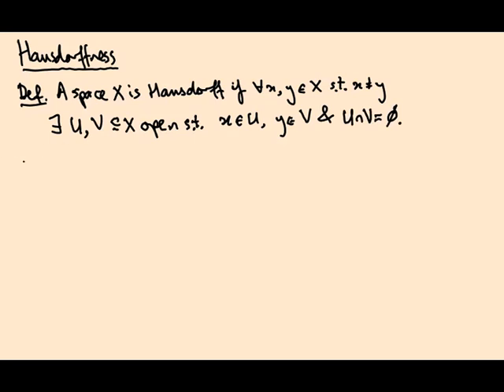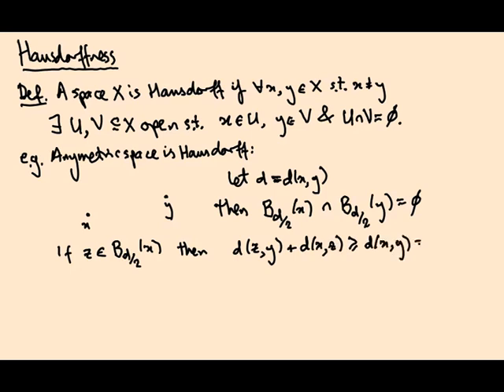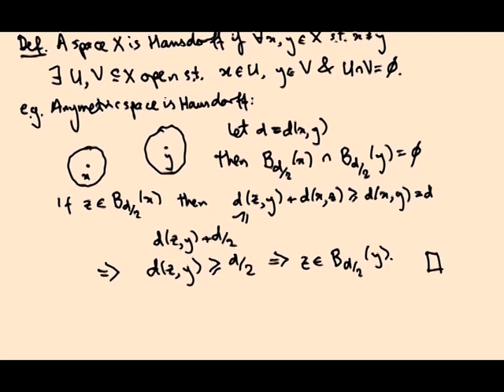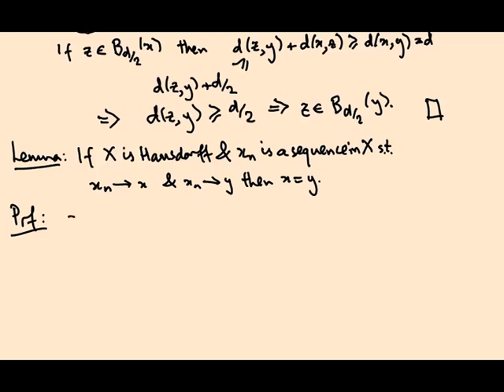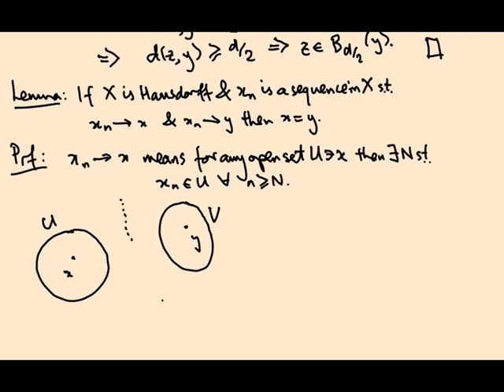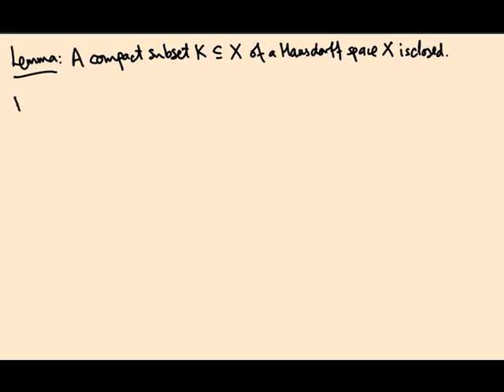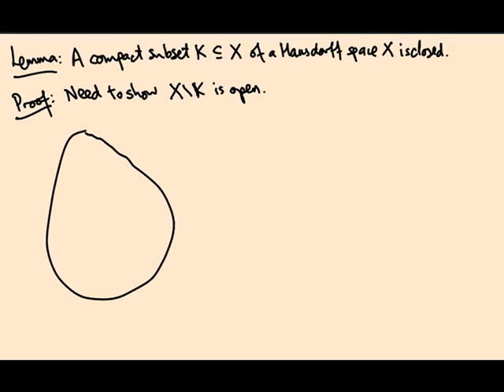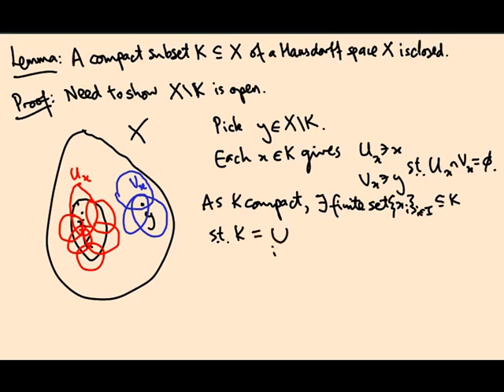2.06 Hausdorffness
In this, sixth, video on topological spaces, we examine the property of a space being Hausdorff.